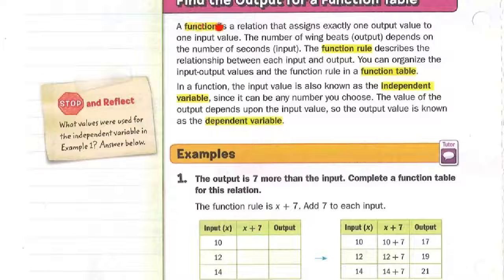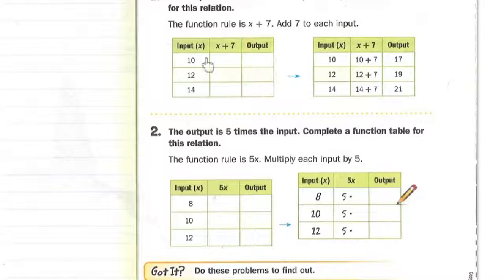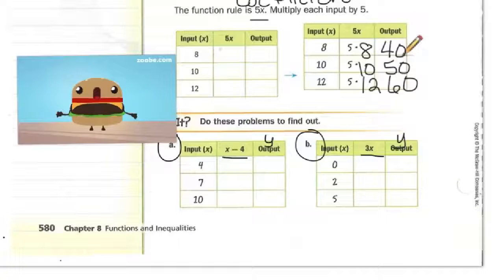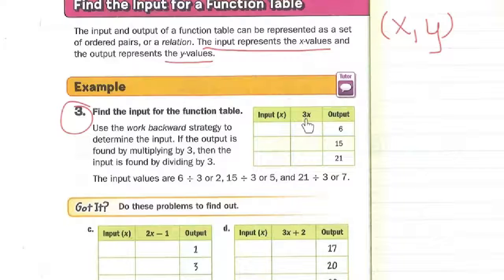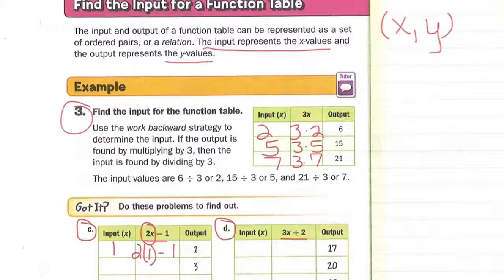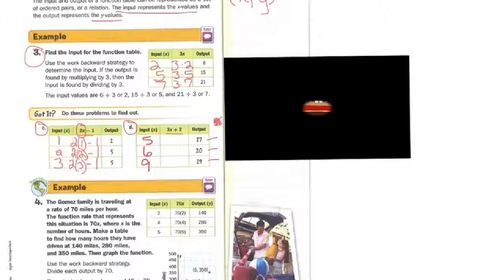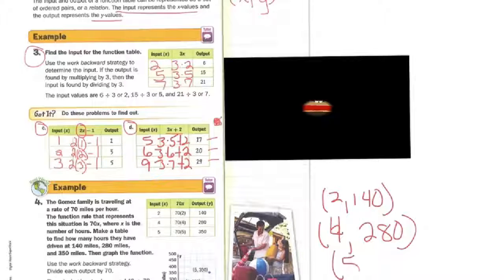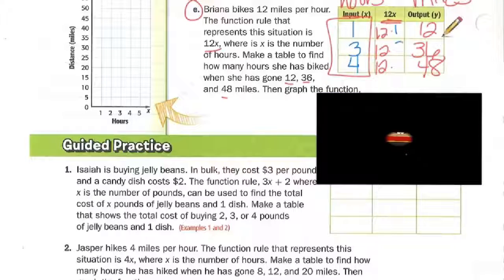Functions Part 1